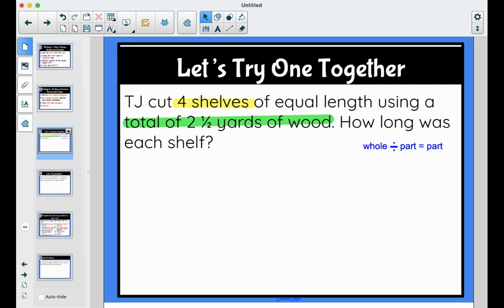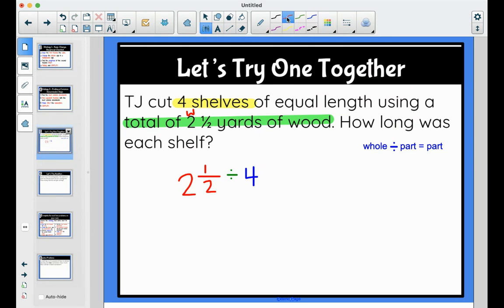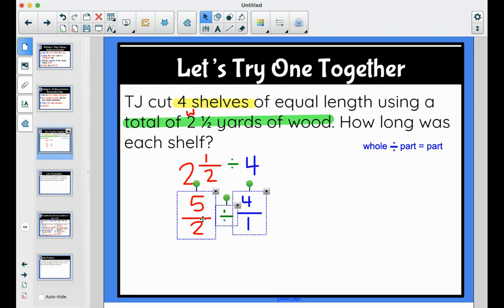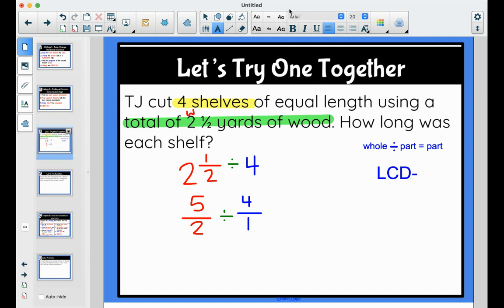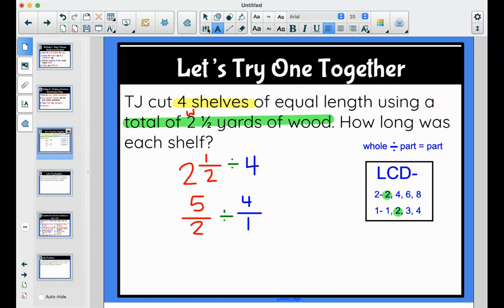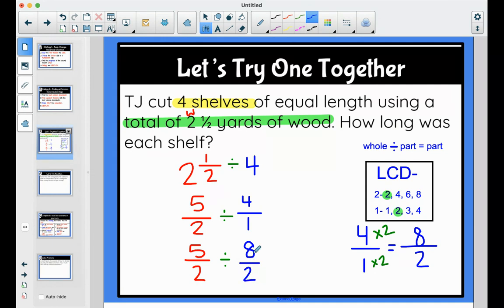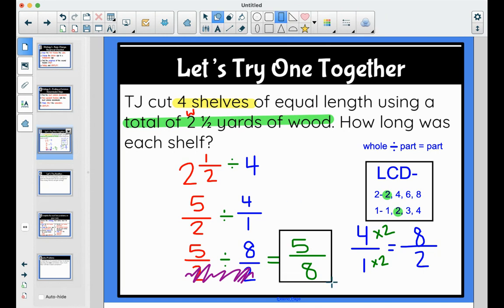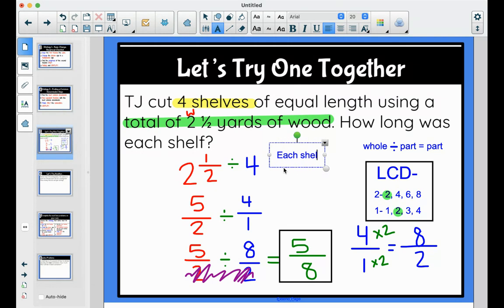Question 1- LCD